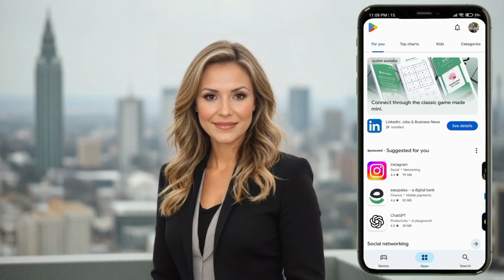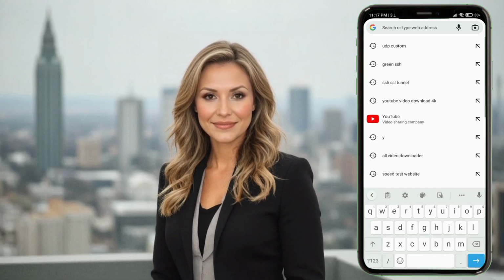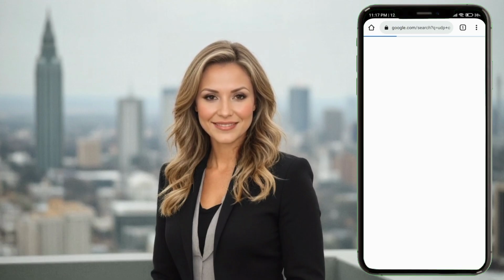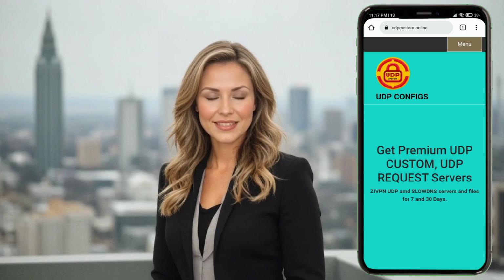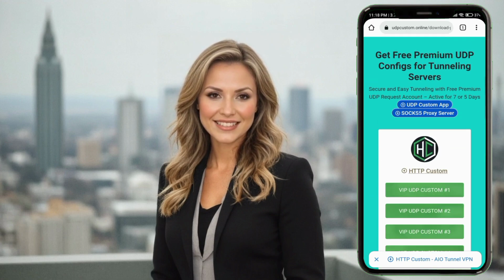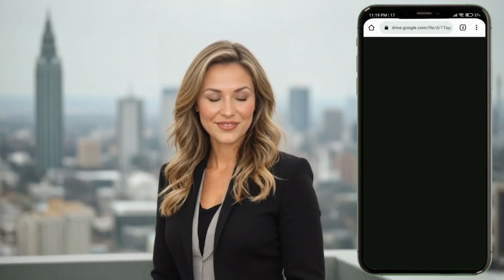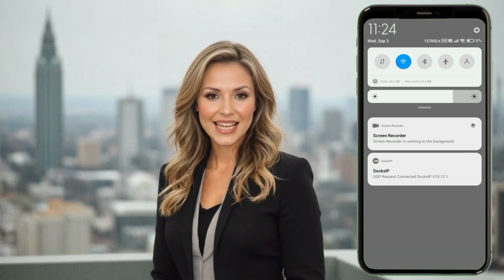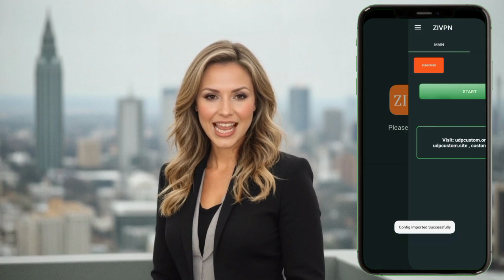How to Import UDP Configs on HTTP Custom, Socket Tunnel, and ZIVPN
In this tutorial, I’ll guide you through the complete process of downloading and importing UDP configs for VPN apps on Android. You’ll learn how to install HTTP Custom, Socket Tunnel, and ZIVPN, then import the correct configuration files for each app.
By following these steps, you can enjoy a stable and reliable connection on your device.

What you’ll learn in this video:
How to download HTTP Custom, Socket Tunnel, and ZIVPN apps
Where to find and download UDP configs
Step by step guide to importing configs into each app
How to connect and start browsing smoothly